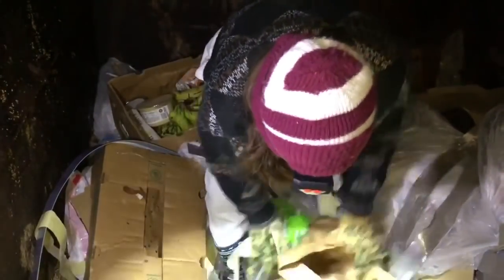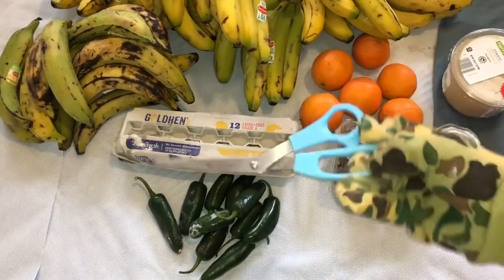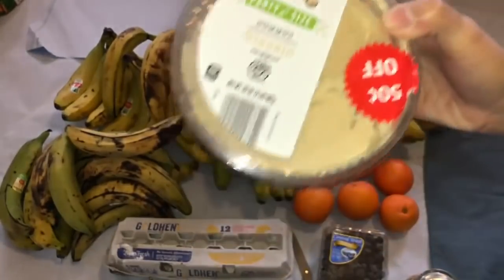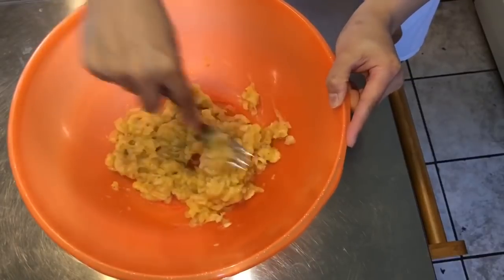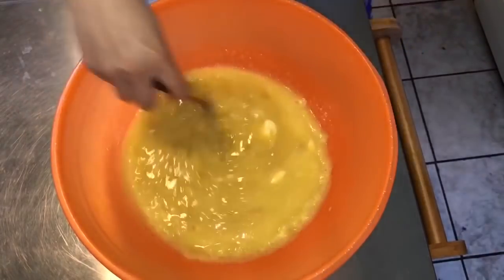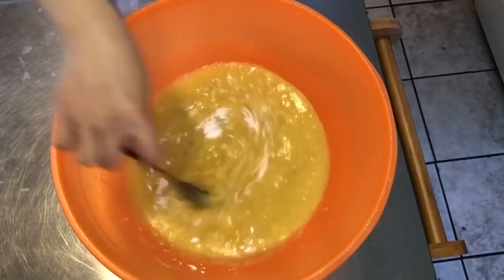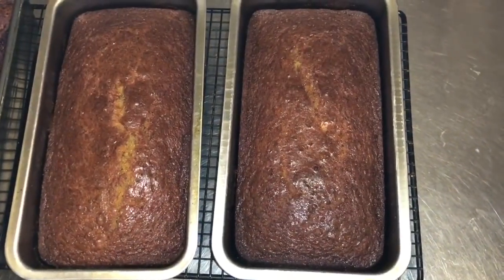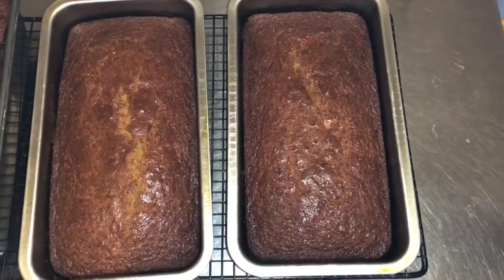DUMPSTER DIVING/ DAMING BANANAS + LUTO TAYO NG BANANA BREAD